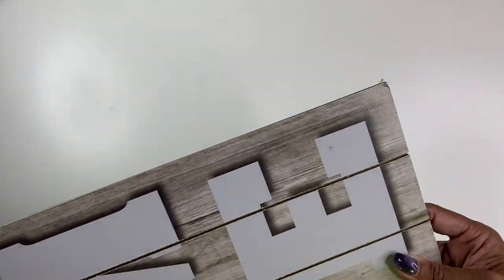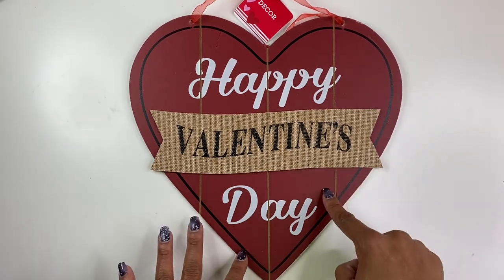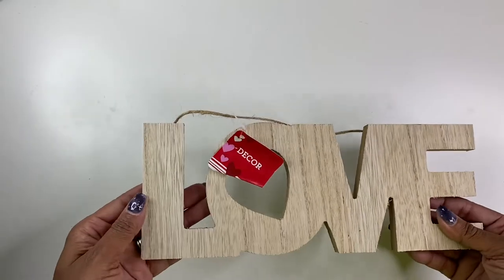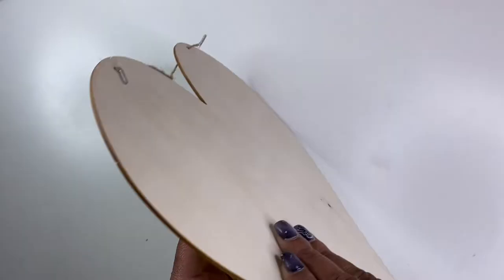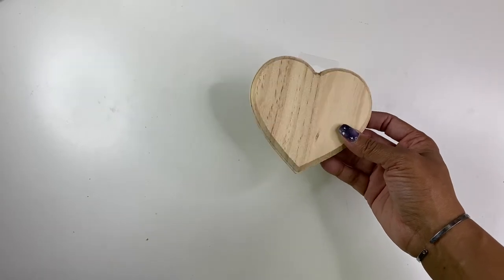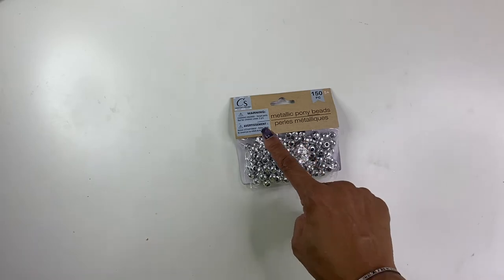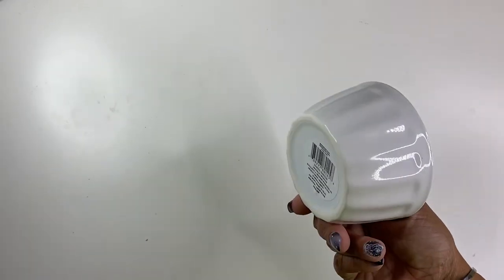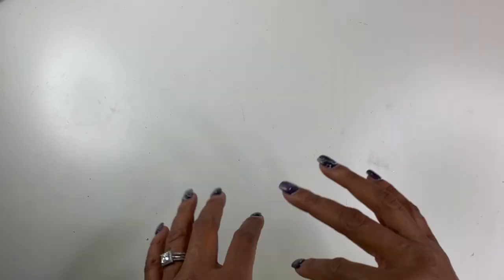Dollar Tree Haul | Valentine's Day Haul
Thank you for visiting my channel today and watching my Dollar Tree haul video.  I found some super cute Valentine's Day items and I hope that you enjoy them.  There's still time to make something cute for the one you love.